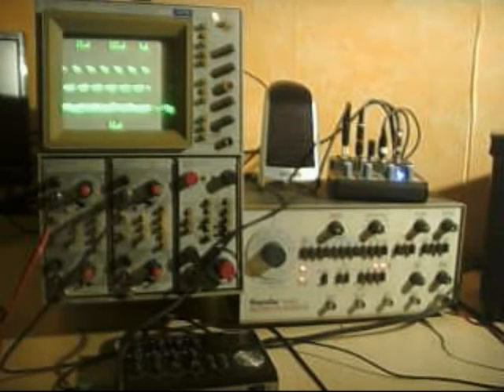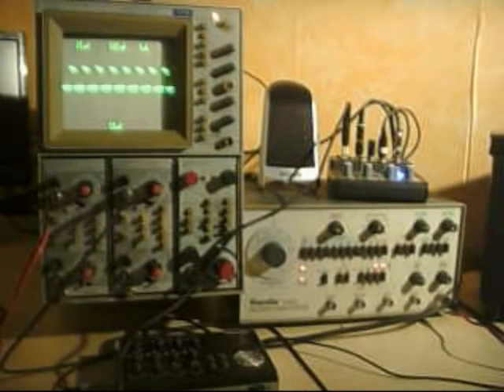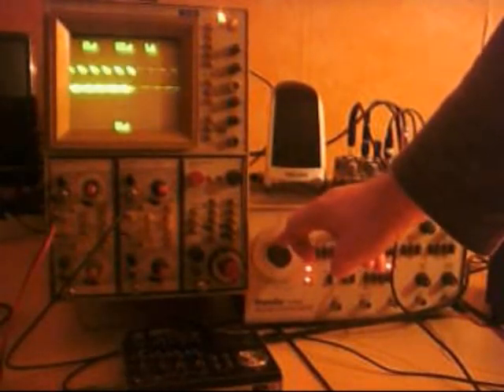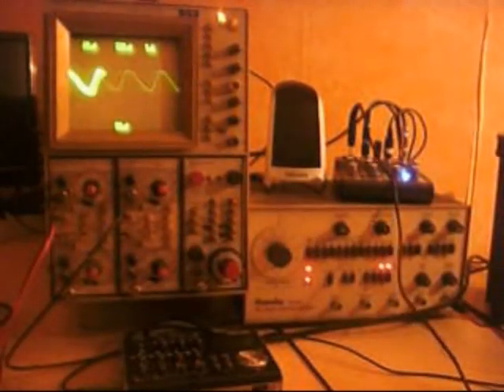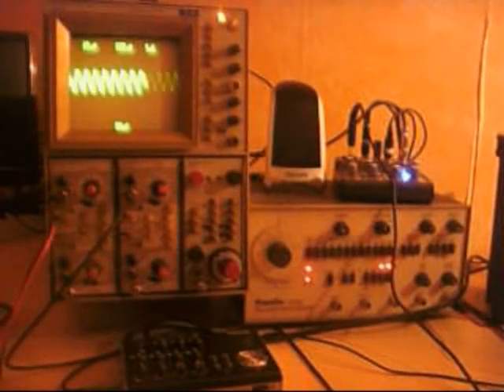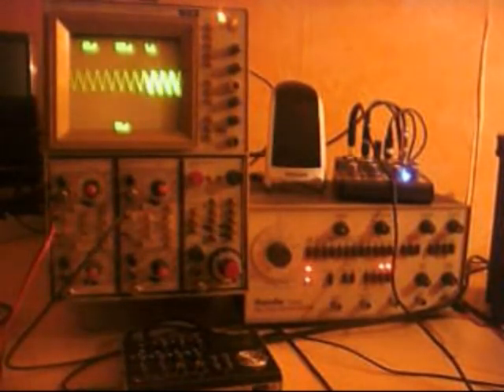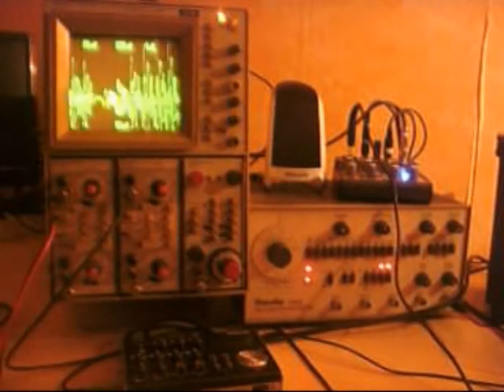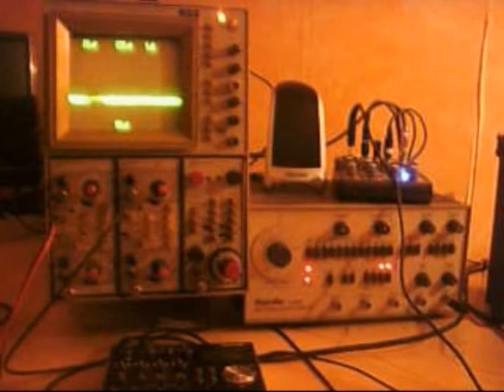Synthesizer Theory Frequence Generator Sinus Triangel Rectangle waves Part 2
Only listen to this video when you have no problems with your ears or other problems with your health because I've recorded some loud, aggressiv and monotonous sounds.

Basics of modern sound processing and synthesizers. That's  the way we learned it in the seventies (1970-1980) at the university of Berlin. This video makes sounds visible using old fashioned technology.